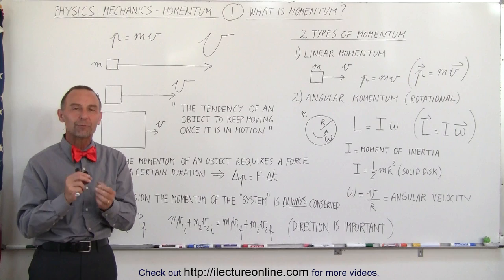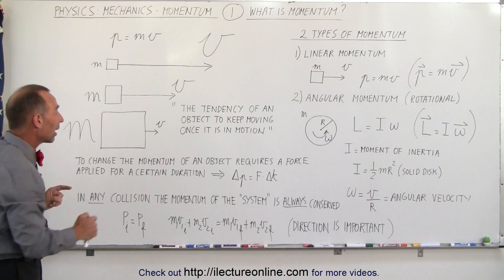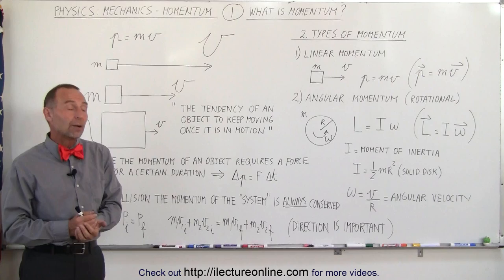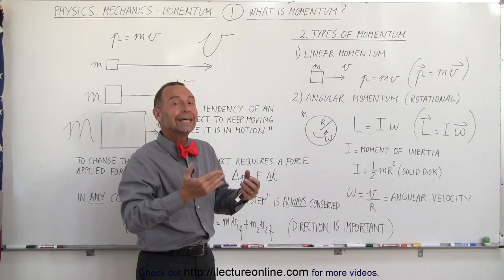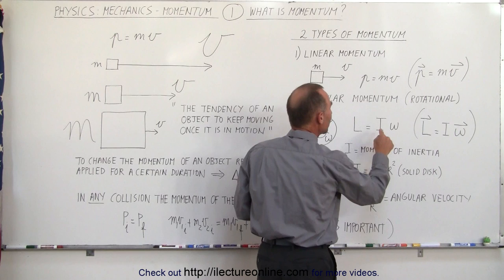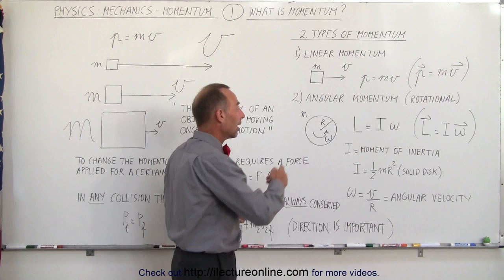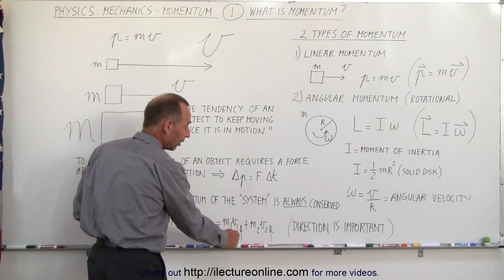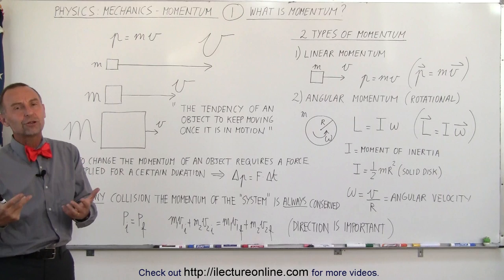Physics 9.5 Introduction to Momentum (1 of 9) What is Momentum?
In this video I will explain what is momentum: linear and angular momentum and their respective definitions and meaning.